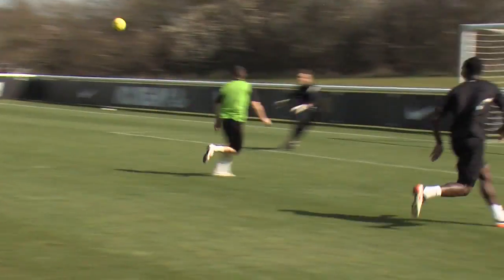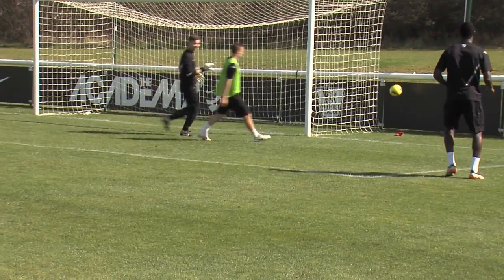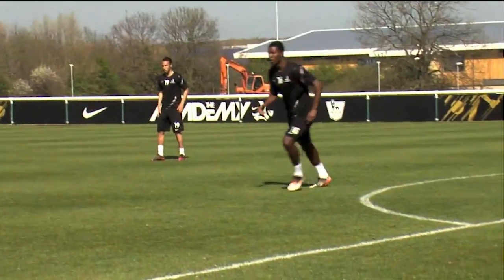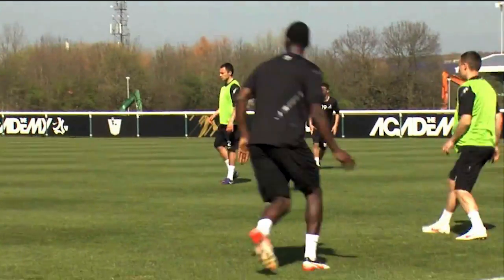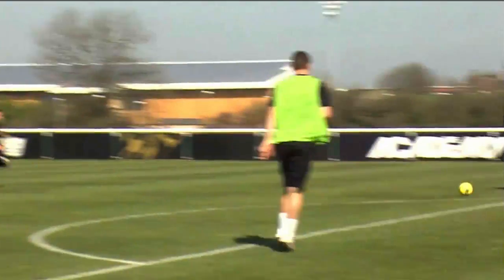How to play the killer pass | Soccer drill | Tactics | Nike Academy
Unlock any defence with this passing drill from West Ham United's academy director, Tony Carr